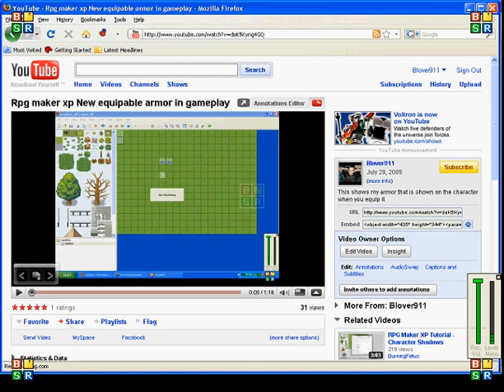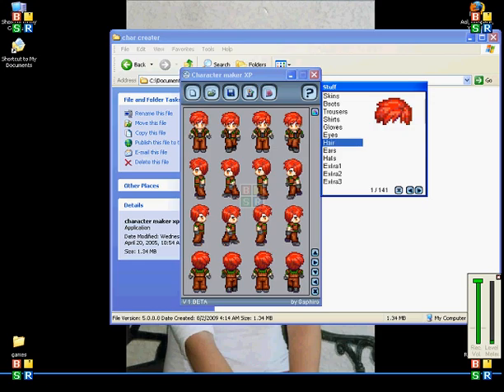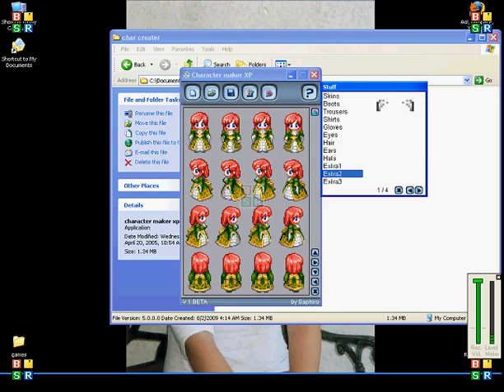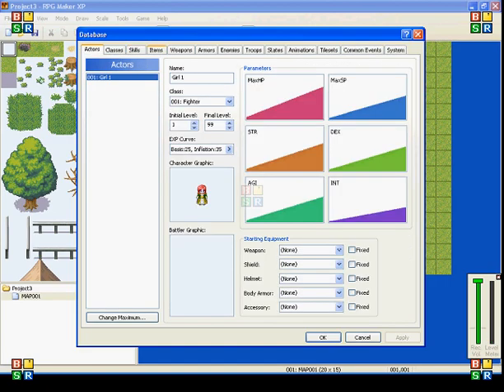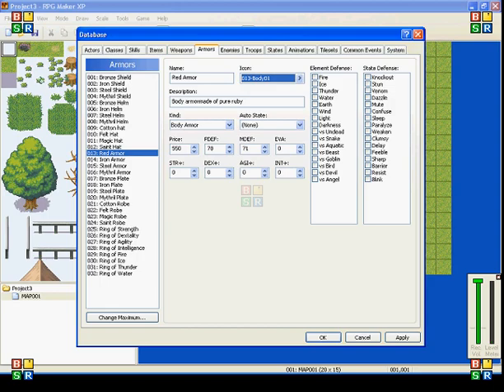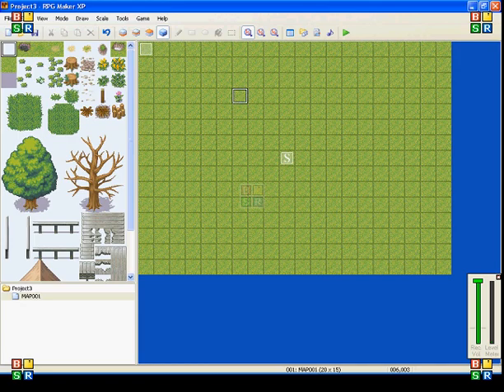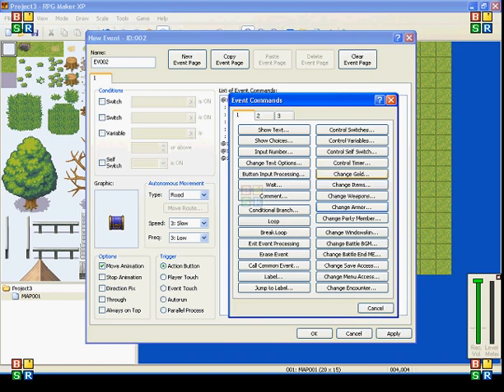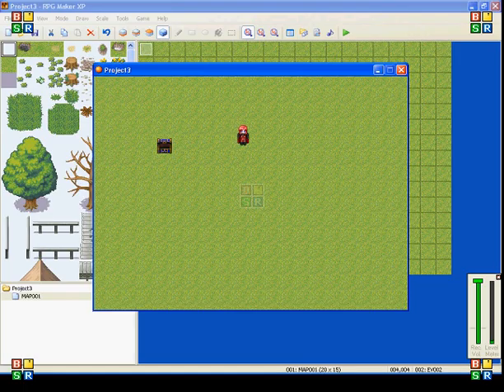Rpg Maker XP tutorial: Equipable Armor Tutorial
An explanation of how i made the in game equitable armor.
comments or questions leave me a comment or message me. if you need any help or want to request a video let me know
Character maker xp